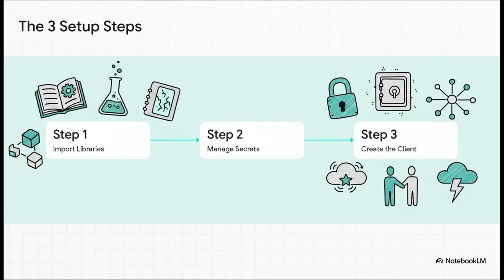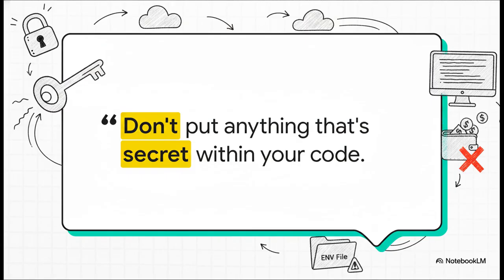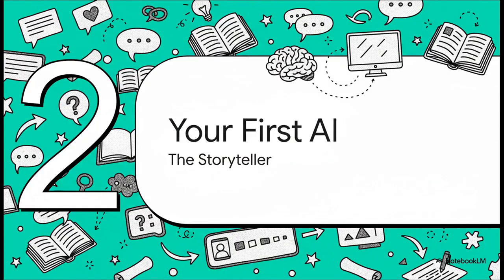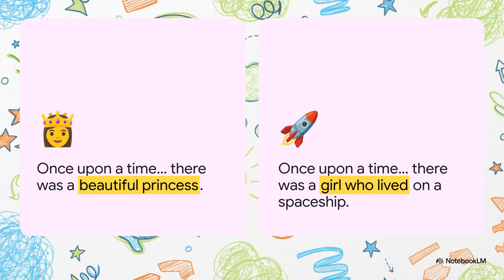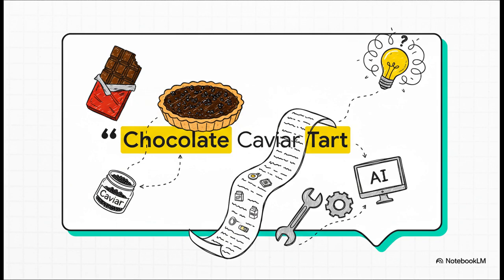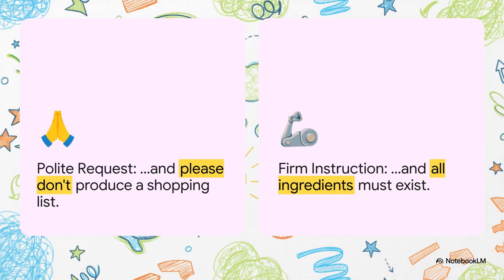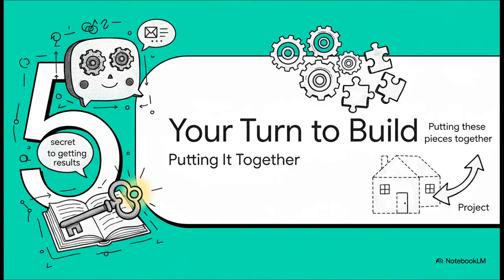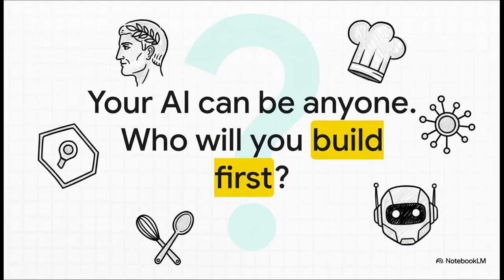6. Building Your First AI App